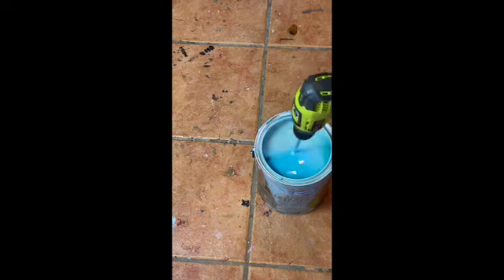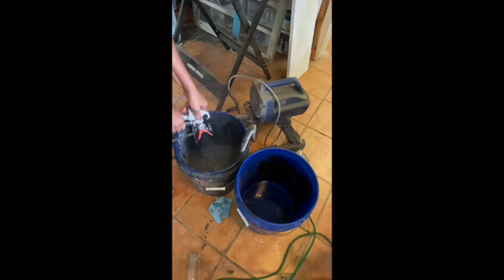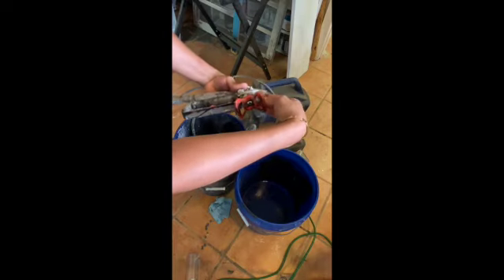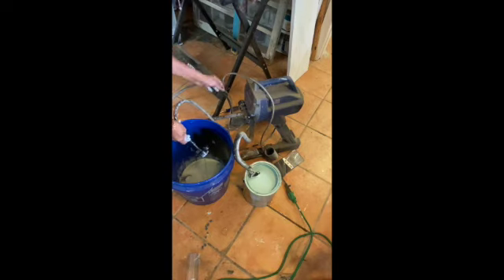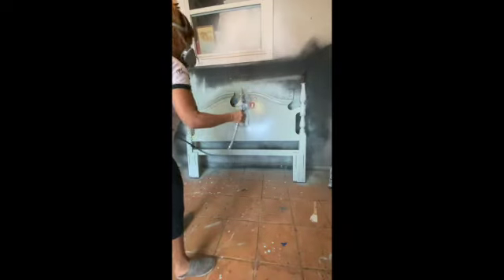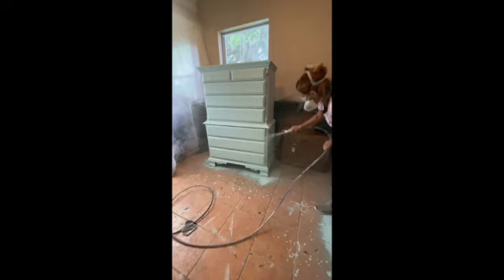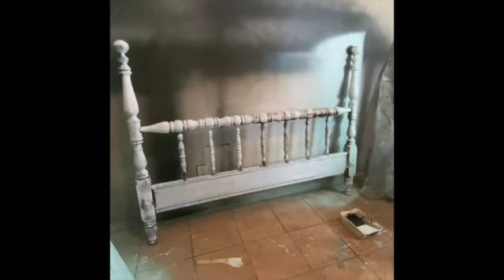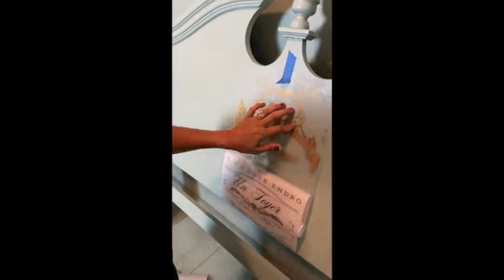Painting 3 Pieces Bedroom Furniture Using Magnum Airless LTS 15 Spryer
Easy project bedroom furniture makeover using water based paint from Lowe's!

Materials
I bought this spryer 2 years ago now its Magnum X5 stand Airless Spryer

Zinsser Cover Stain Primer Oil Based